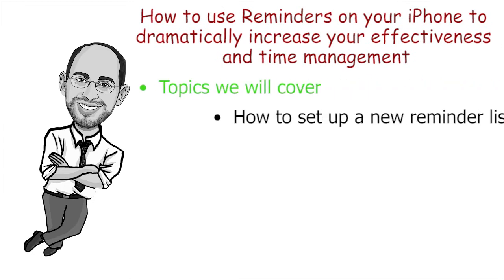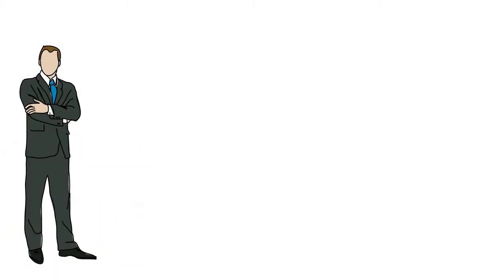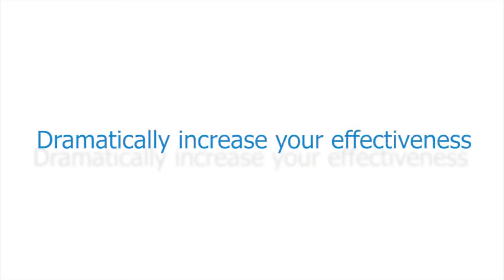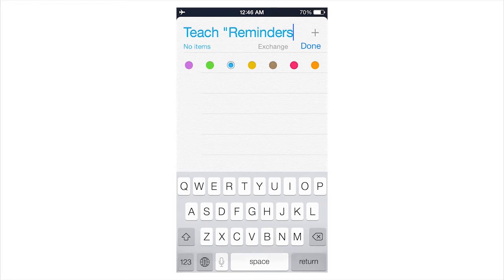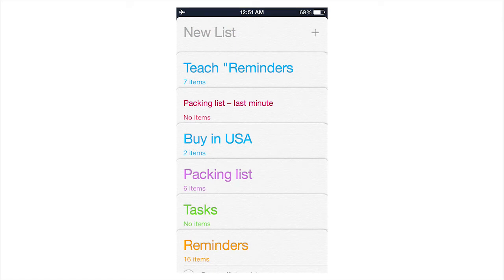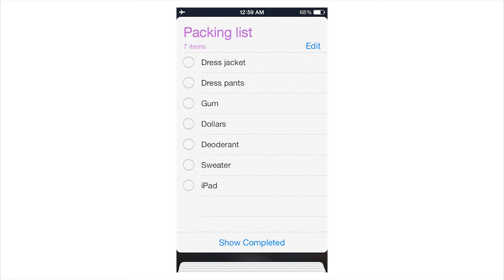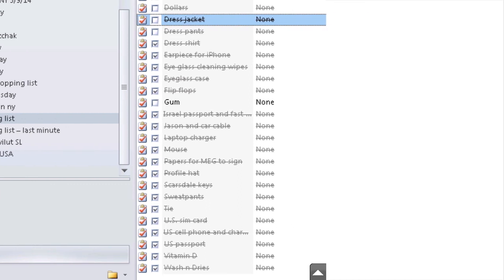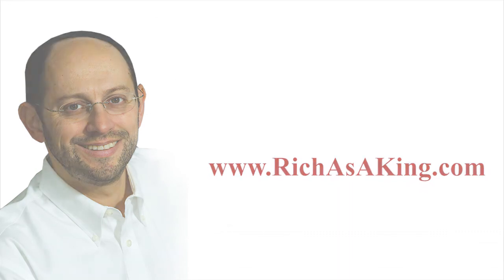How to use the Reminder function on your iPhone or iPad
Using "Reminders" on your iPhone can save you a lot of time, make you much more organized at work and at home, and will make your life easier. This short video teaches you how to set up a new reminder list, how to add and remove a new reminder, how to use Siri with reminders, and syncing with Exchange.